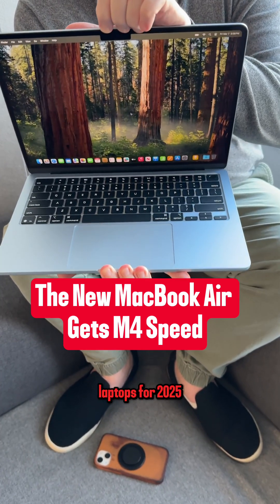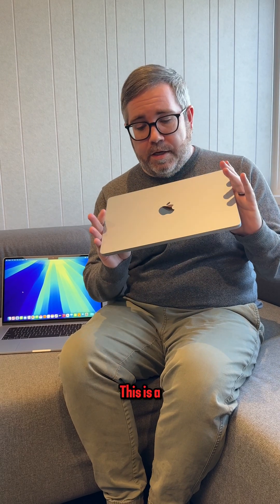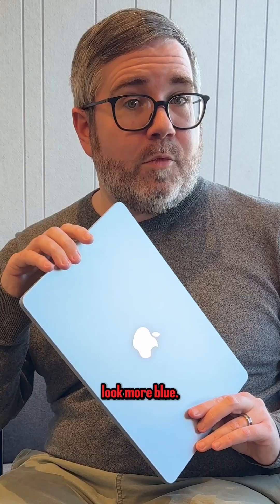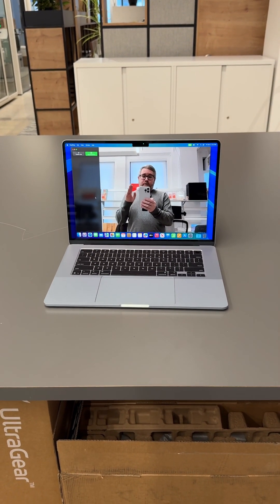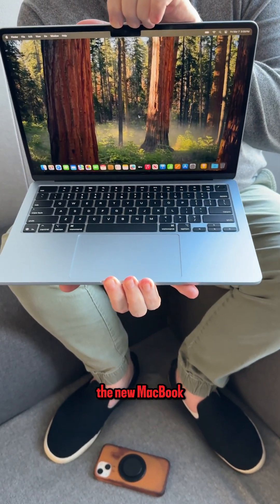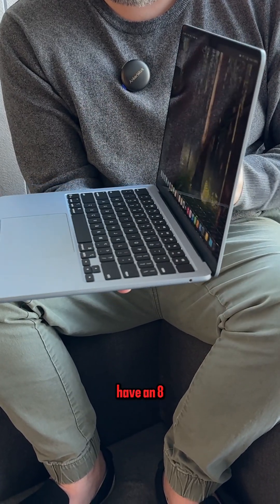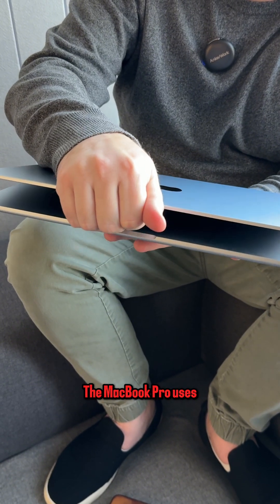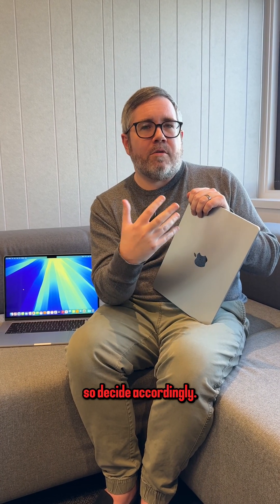The Apple Tax just dropped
First look! Apple’s MacBook Air laptops get M4 chips…and a cheaper price??